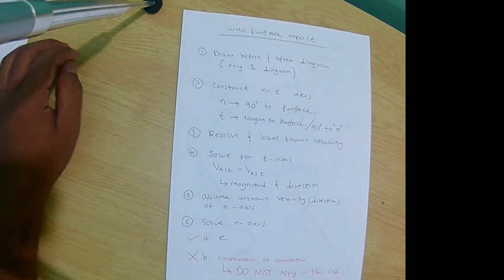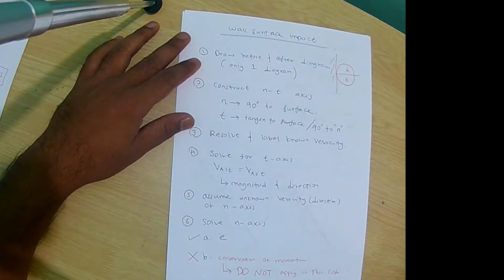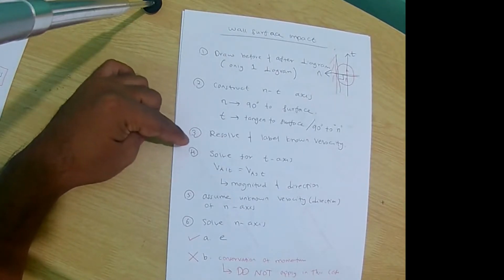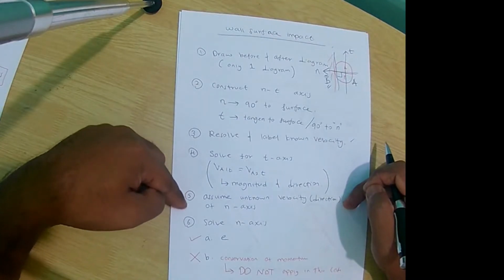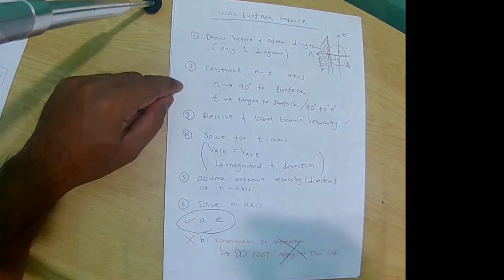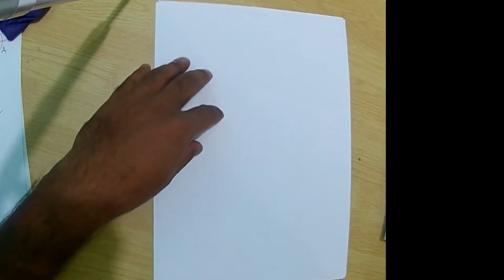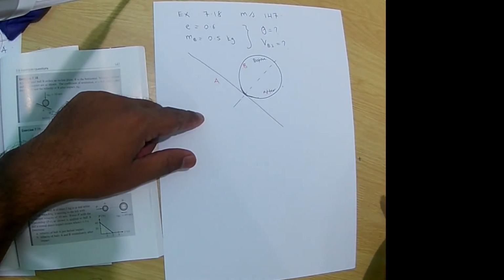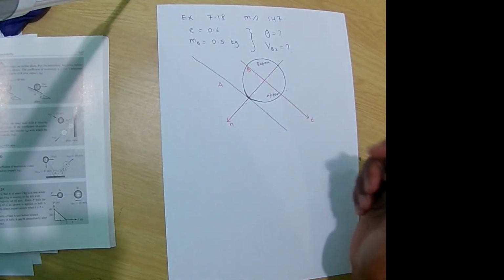DYNAMICS Chapter 7_Impulse and Momentum_07